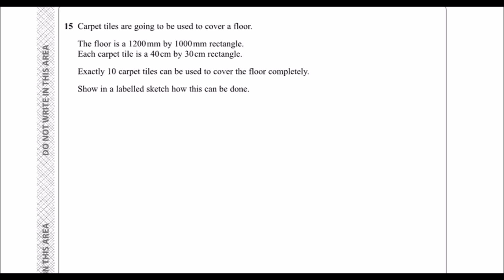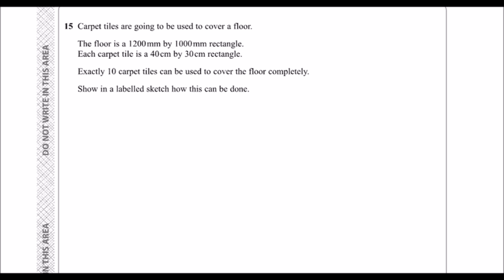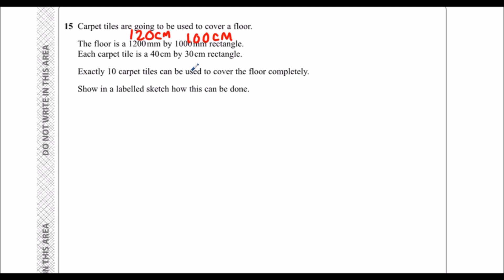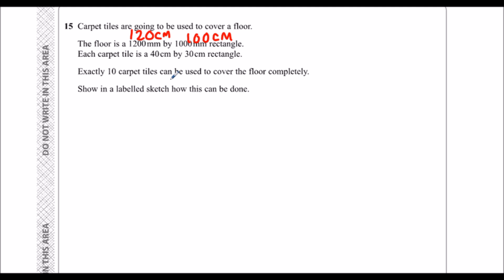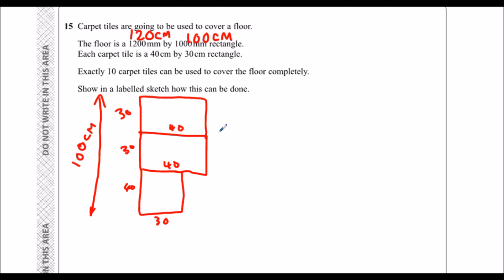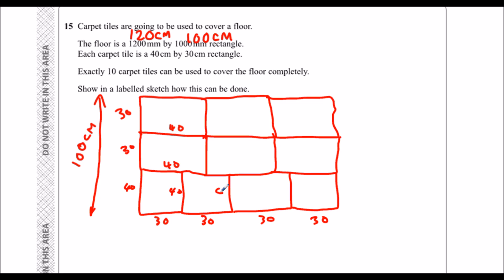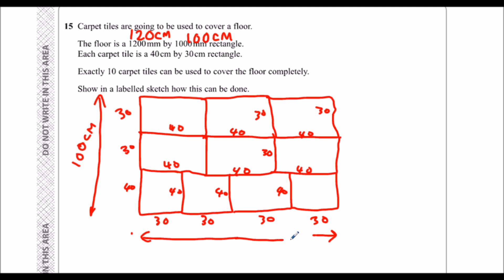Edexcel Sample Paper 1F Question 15